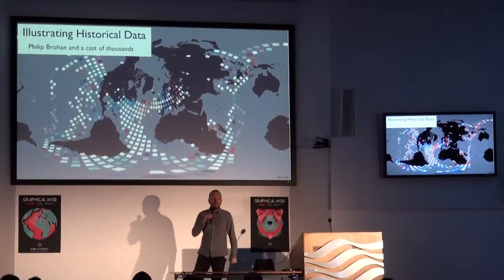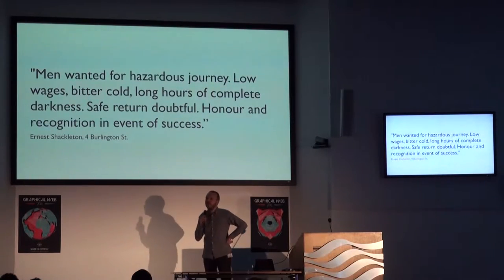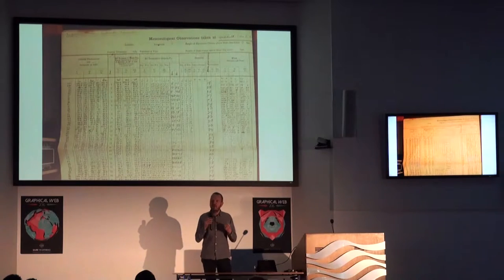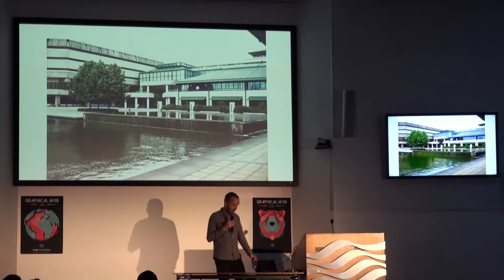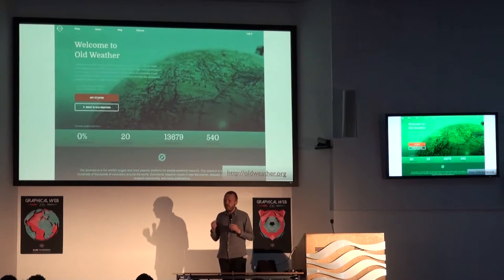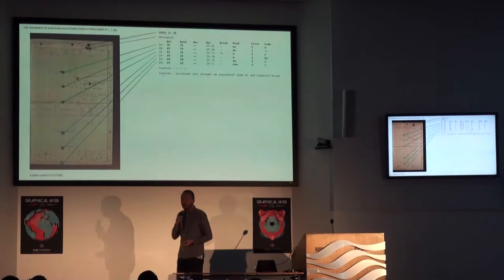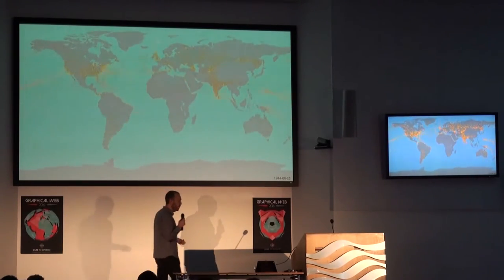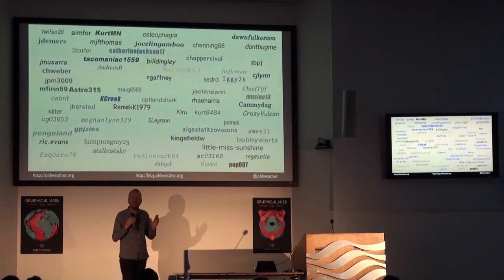Philip Brohan - Illustrating Historical Data @ Graphical Web 2016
Philip Brohan is a climate scientist at the Met Office. In this talk, he talks about the stories behind old weather observations, and reconstructing historical weather events through ship logs.